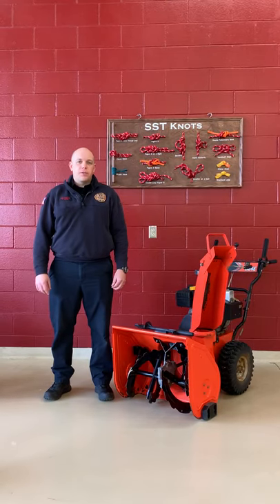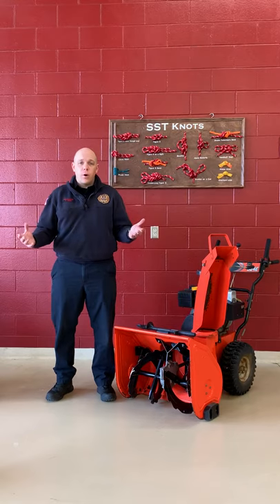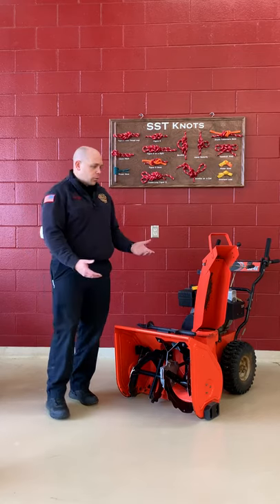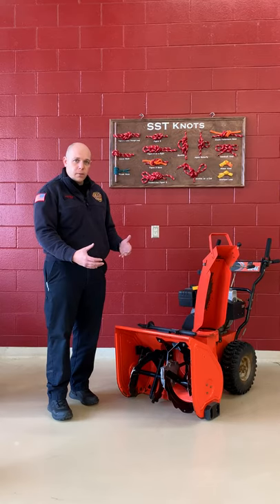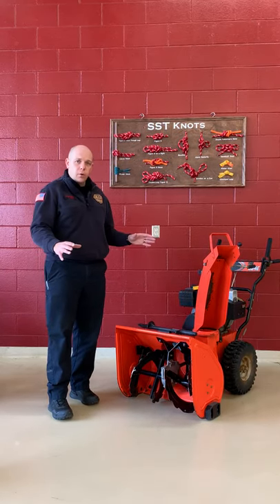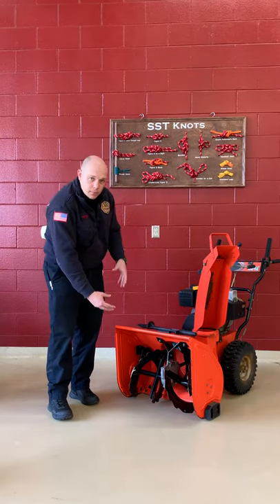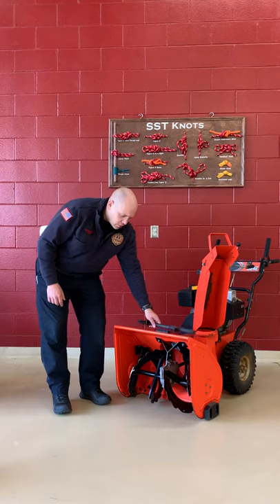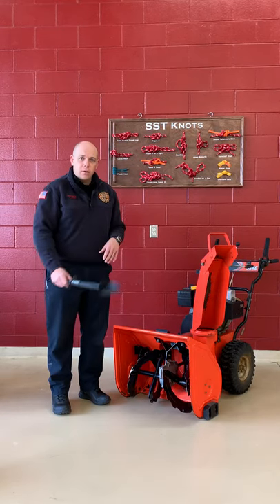Snow removal device